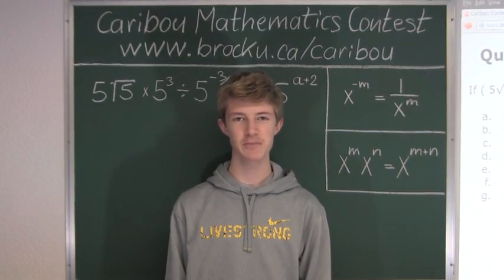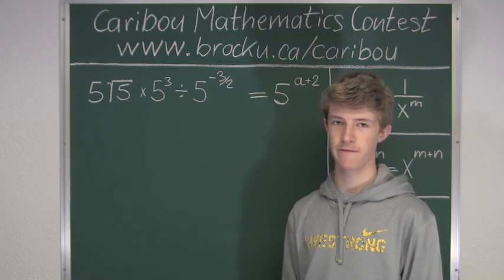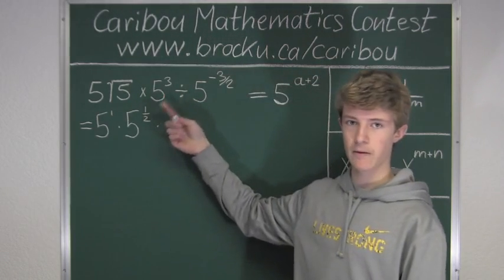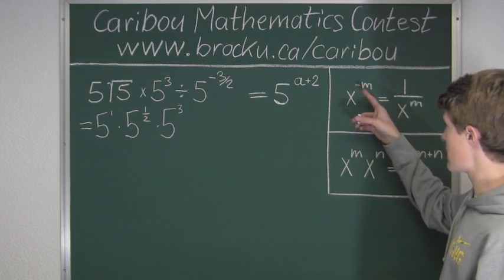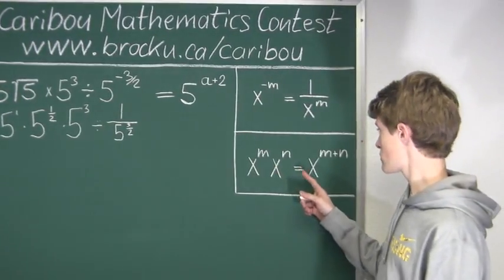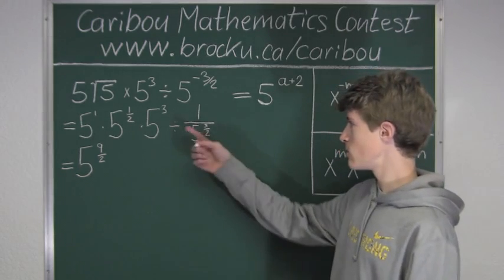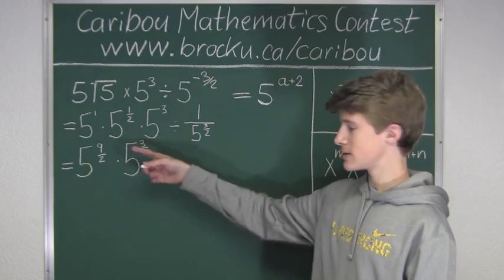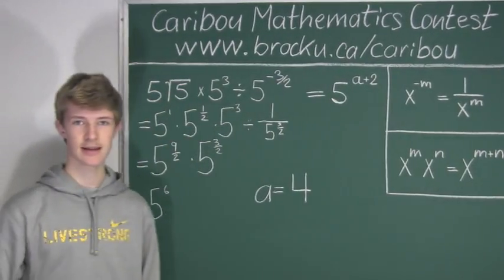Caribou Contest Nov 2013, grade 7/8, q. 22